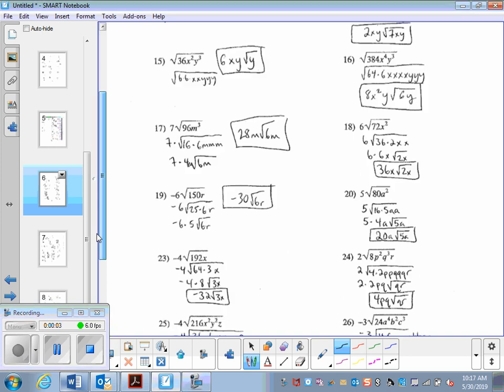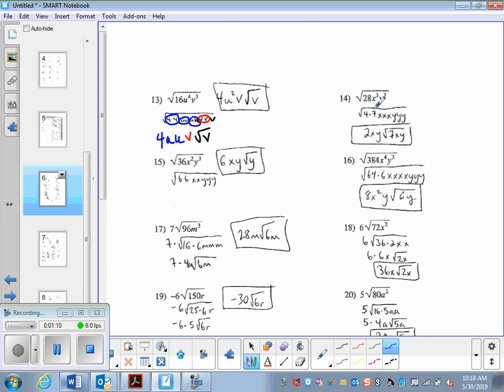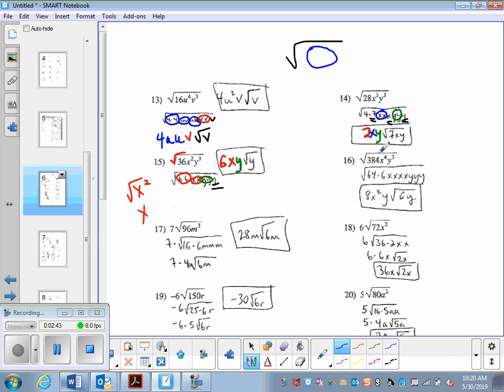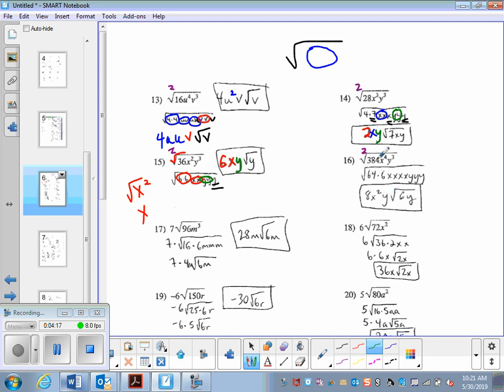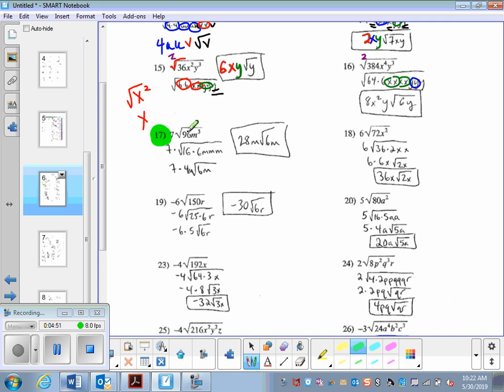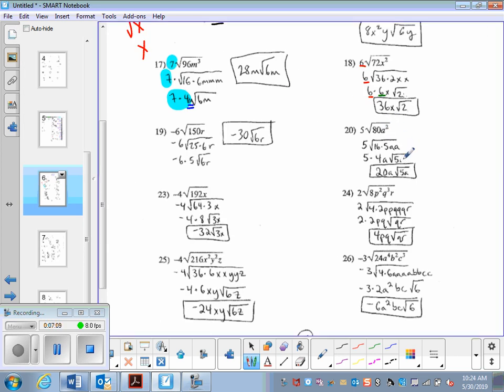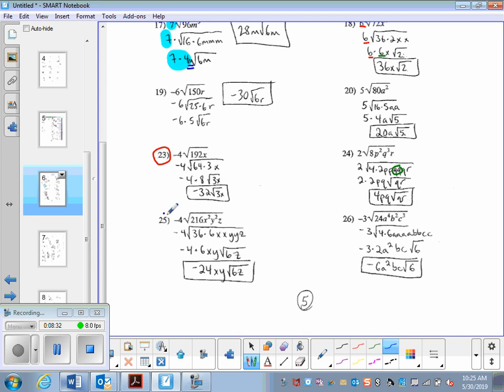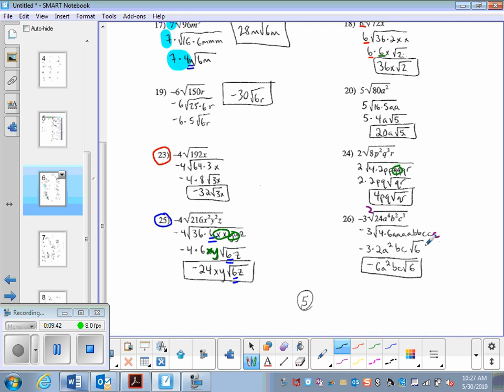M7H Simplifying Radicals pg. 5